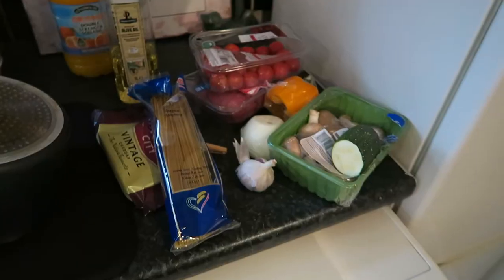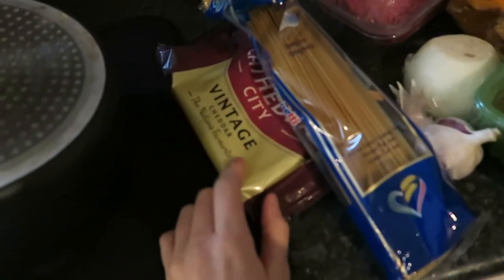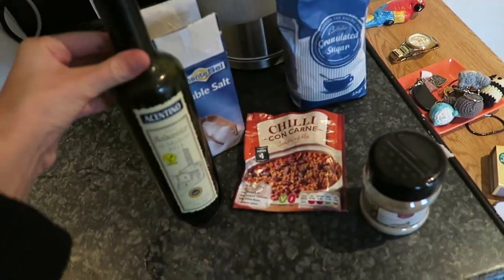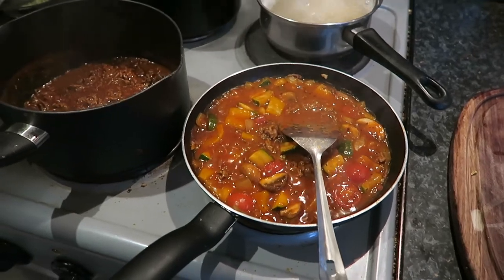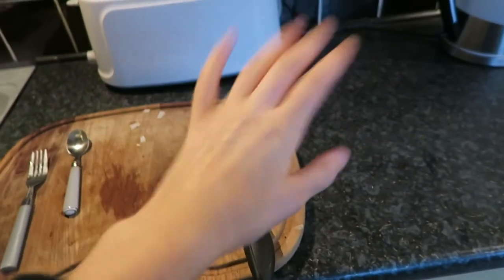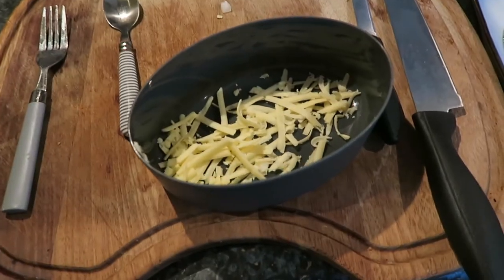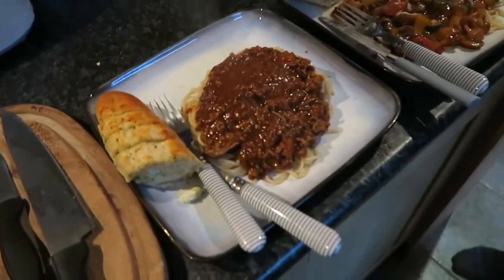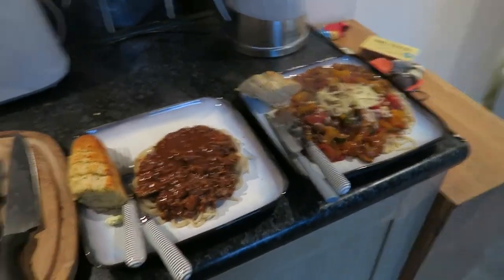Cook With Me | Spaghetti Bolognese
In today's 'cook with me' I am making spaghetti bolognese! x